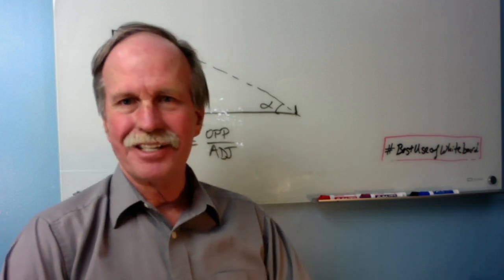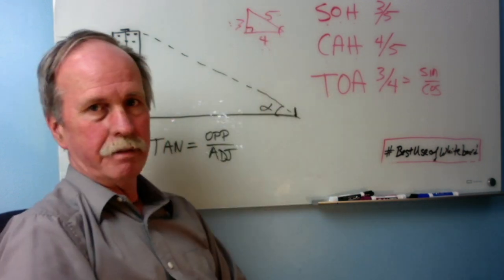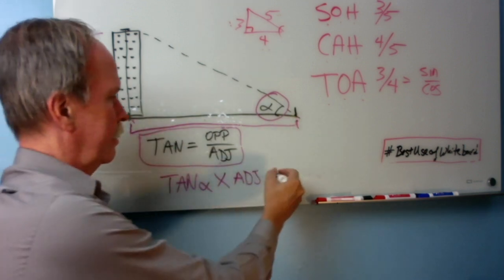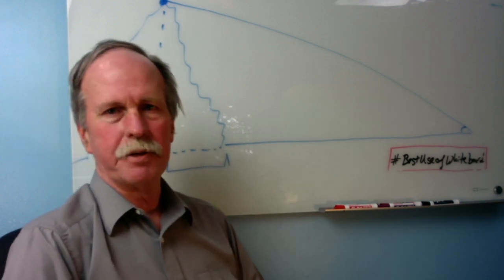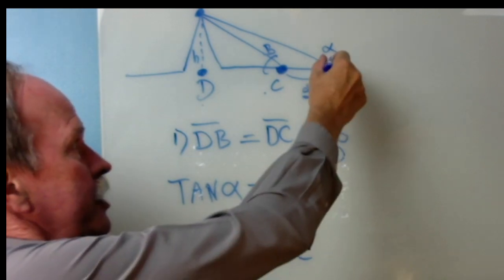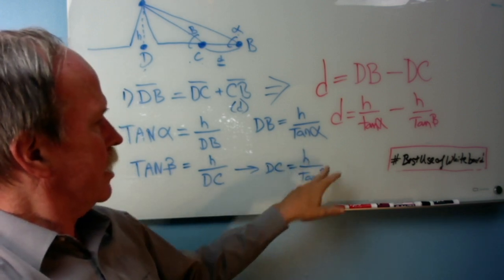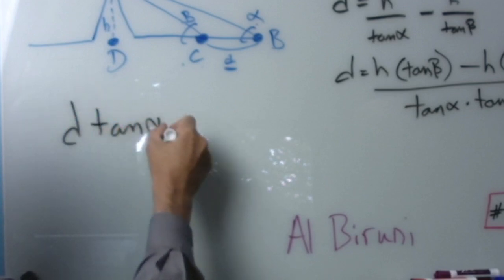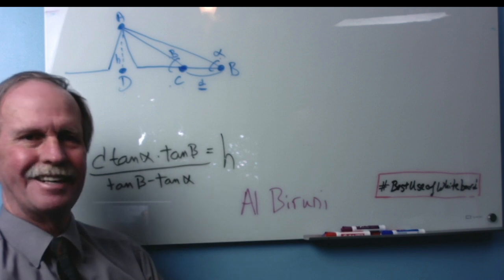How Tall the Mountain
Following up on the basic trig functions, we use tangent in the Method of Al Biruni to find the height of a mountain as part of his efforts to measure the radius of the earth.

Note, there is a slight error in this presentation.  I said Al Biruni was an Arab Scientist.  That is not correct.  While he WORKED for the sultan during the Golden Age of Islamic Scholarship, he was, in fact, from Northern India (now Pakistan) and that is where he did his observations.

Skills used include use of Trig functions, Algebra and Geometry.